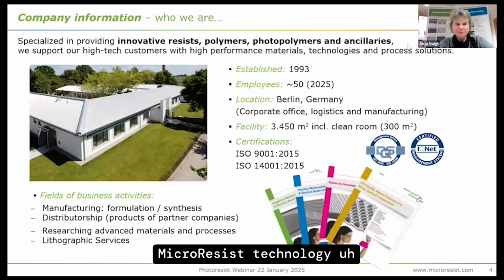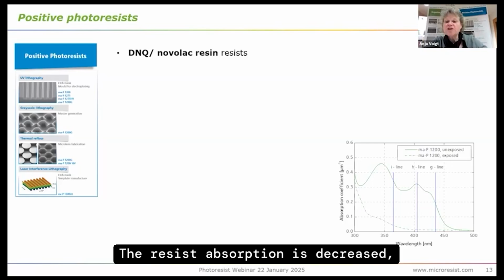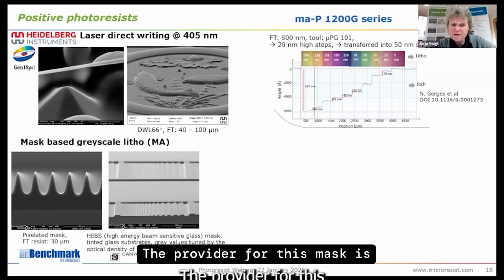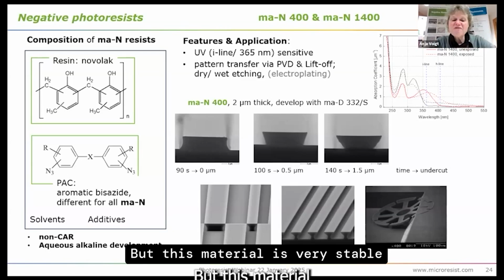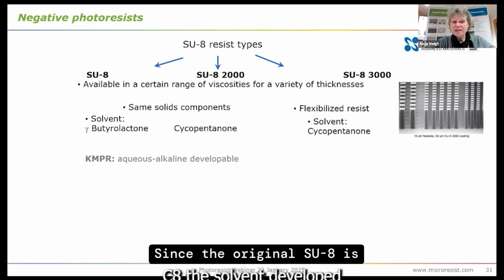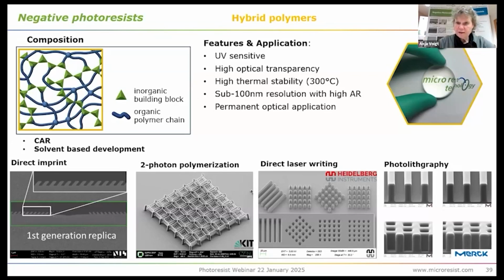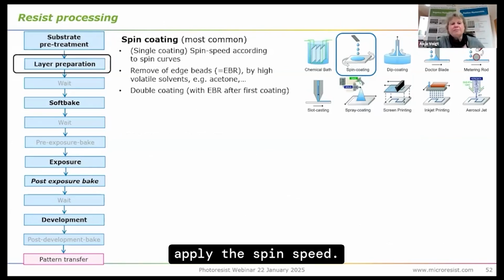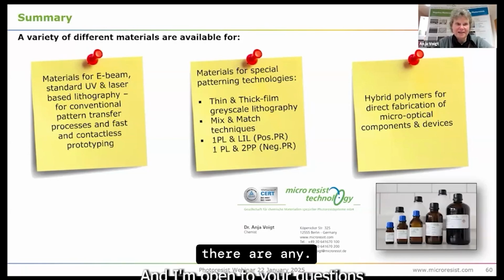Chemical fundamentals and innovations in MRT’s photoresist portfolio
By Anja Voigt, Christine Schuster, Arne Schleunitz

Summary

This webinar discusses the chemical fundamentals and innovations in MicroResist Technology's photoresist portfolio, covering various types of photoresists, their applications, and advancements in lithography techniques. The presentation highlights the importance of photolithography in patterning, the differences between positive and negative photoresists, and the emerging techniques such as grayscale lithography and hybrid polymers.

Takeaways

- MicroResist Technology specialises in innovative resist polymers and photopolymers.
- Photolithography is essential for patterning small features in various applications.
- Positive photoresists are easier to remove after patterning, making them suitable for many applications.
- Negative photoresists are recommended for permanent applications due to their stability.
- Grayscale lithography allows for the creation of complex structures and patterns.
- Hybrid polymers combine organic and inorganic materials for enhanced thermal stability.
- Pattern transfer methods are crucial for the successful application of photoresists.
- Future innovations in lithography techniques will continue to enhance the capabilities of photoresists.
- Understanding the chemistry behind photoresists is key to optimizing their use in various applications.
- MicroResist Technology offers a range of products tailored to meet diverse customer needs.

Chapters

00:00 Introduction and Acknowledgements
03:10 Overview of MicroResist Technology
05:52 Photolithography Fundamentals
09:00 Photoresist Types and Applications
12:01 Positive Photoresists: Chemistry and Applications
14:59 Grayscale Lithography Techniques
18:11 Negative Photoresists: Overview and Applications
21:09 Advanced Applications of Negative Resists
24:06 Conclusion and Future Directions
57:16 Understanding Resist Layers and Undercut Profiles
01:00:19 Exploring Negative Resists and Their Applications
01:03:20 Diving into Epoxy Resin-Based Resists
01:11:04 Innovations in Polymer-Based Waveguides
01:14:57 Advancements in E-Beam Sensitive Materials
01:18:34 Inkjet Printable Materials and Their Applications
01:20:58 Dry Resist Films and Their Processing
01:23:00 Hybrid Polymers: The Inorganic-Organic Balance
01:25:18 Mix and Match Approaches in Lithography
01:31:03 Hierarchical Structures and Their Applications
01:34:09 Patterning Techniques and Challenges
01:38:49 General Aspects of Resist Processing
01:50:05 Understanding Resist Chemistry and Developer Interactions